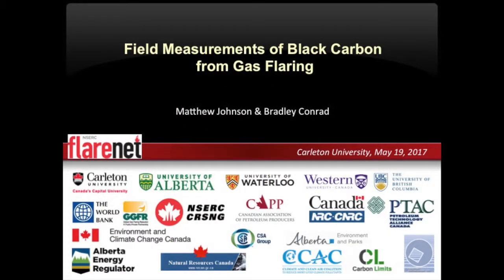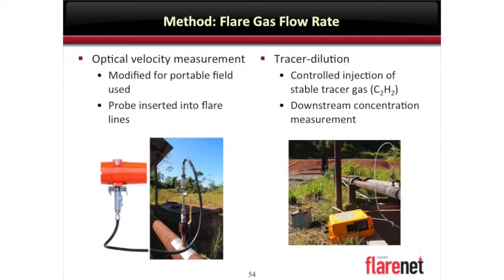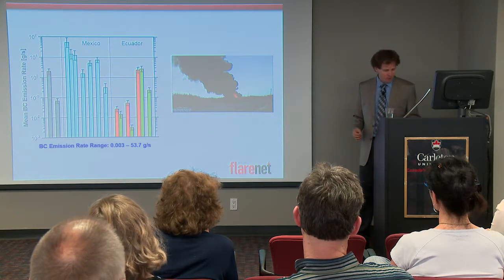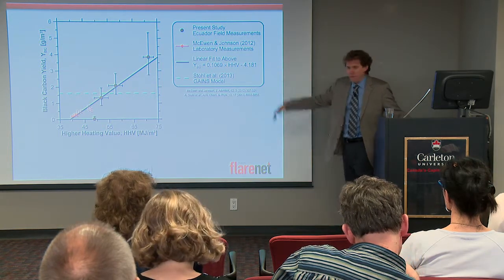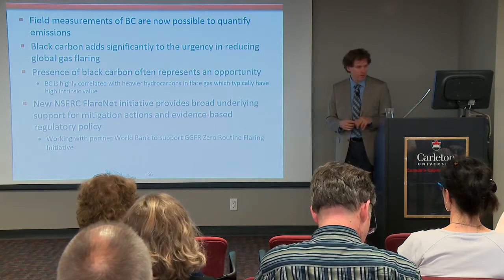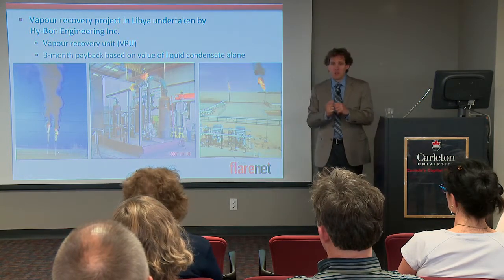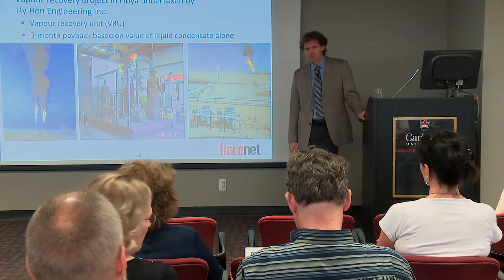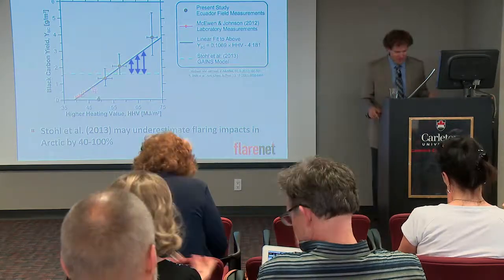Professor Matthew Johnson, Carleton University. Black Carbon Field Measurements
Presentation: Field Measurements of Black Carbon from Gas Flaring
Research Seminar, May 26th, 2017 at Carleton University